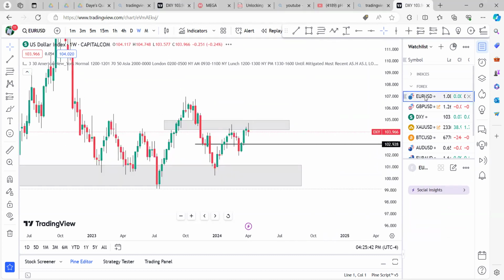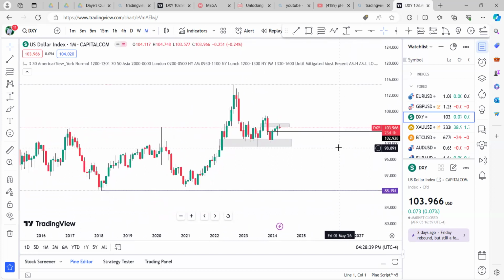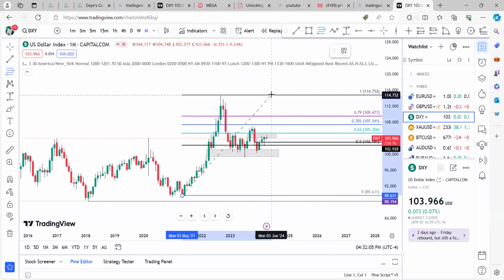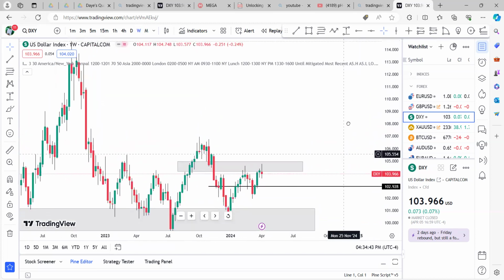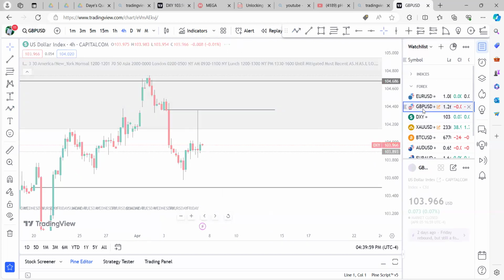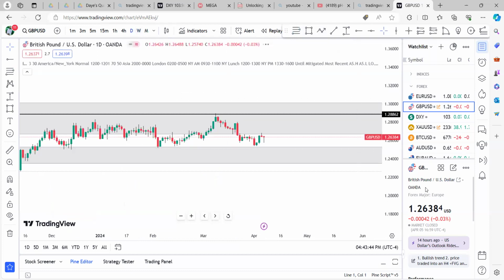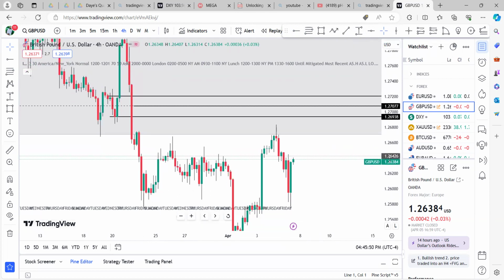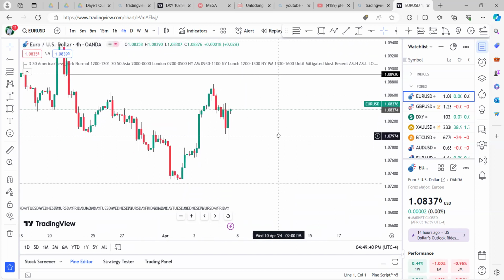Forex_trading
Weekly Forecast on GU and EU.